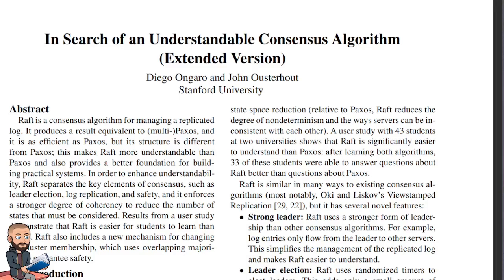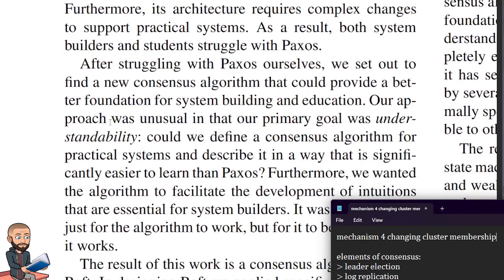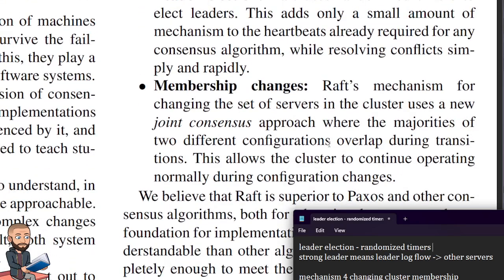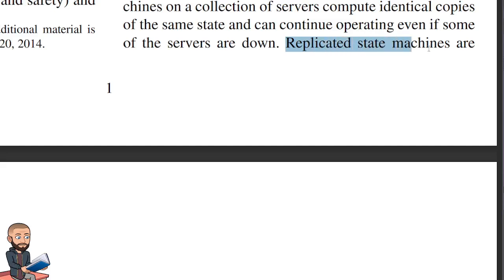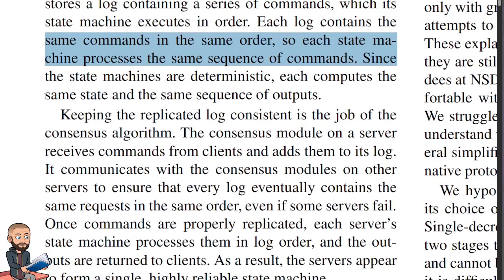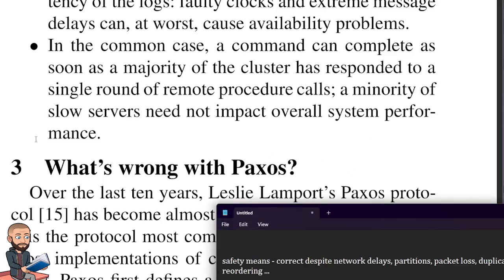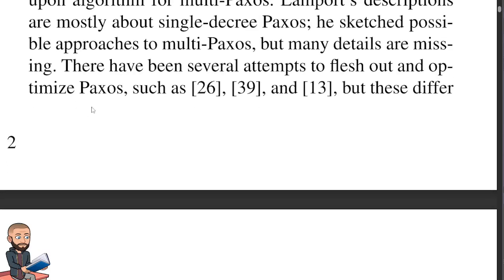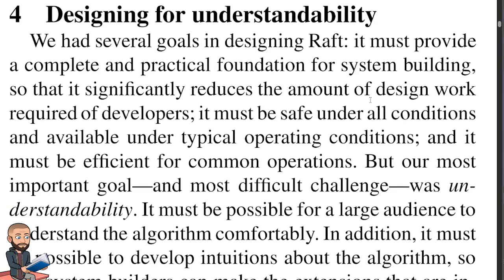Introduction to the Raft consensus algo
designed for managing a replicated log in a distributed system. It ensures consistency across multiple servers by electing a leader among them, which coordinates log replication. Key features include leader election through randomized timeouts, log replication with consensus on appending entries, and safety mechanisms like leader completeness and term consistency to maintain system integrity. Raft simplifies distributed consensus compared to older algorithms like Paxos by separating leader election and log replication phases, making it easier to understand and implement reliable distributed systems.